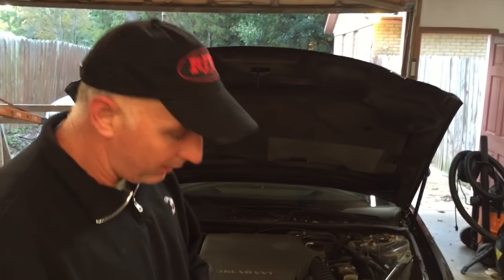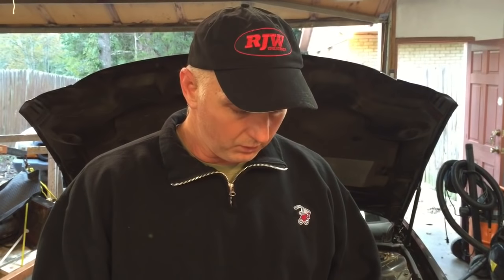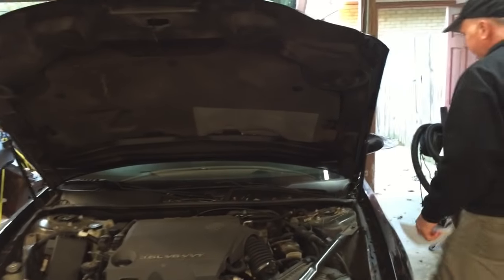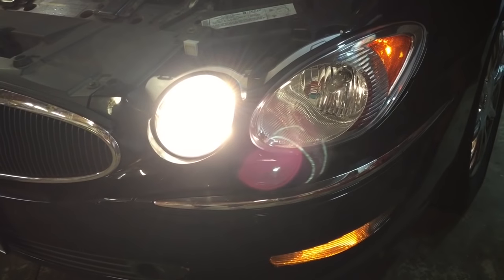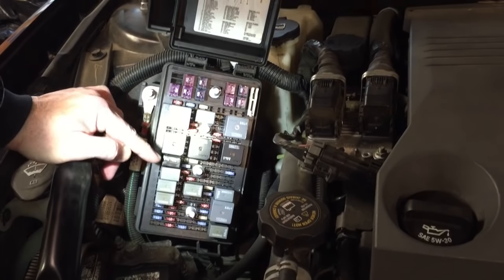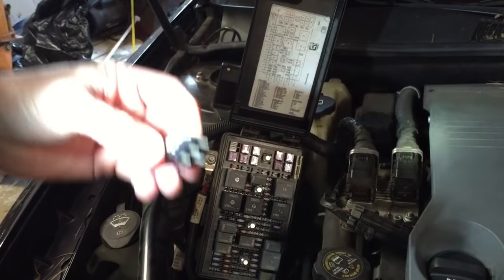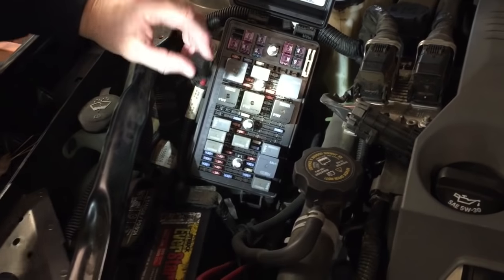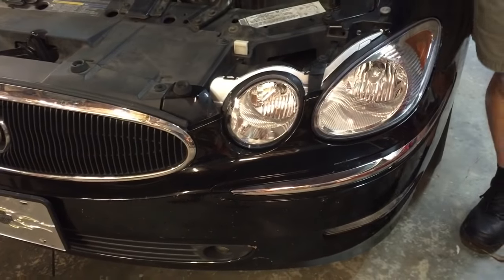General Motors Headlamp Module Recall How To Repair Yourself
In this video I will show you how to change the Headlamp Module on a 2005 Buick Lacrosse, that was recalled by General Motors.  The module can cause your headlights to go out while driving down the road which could cause an accident.  It is very important to change this as soon as possible.  The recall covers the following vehicles:
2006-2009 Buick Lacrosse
2005 Buick Lacrosse (only some from this year. refer to VIN#)
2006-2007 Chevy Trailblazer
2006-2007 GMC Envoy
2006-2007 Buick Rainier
2006 Trailblazer Ext
2006 GMC Envoy XL
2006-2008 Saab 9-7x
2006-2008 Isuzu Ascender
2007 Pontiac Grand Prix
This repair can be done by your local dealership for free, but if you would like to change it yourself, it is very simple to do.